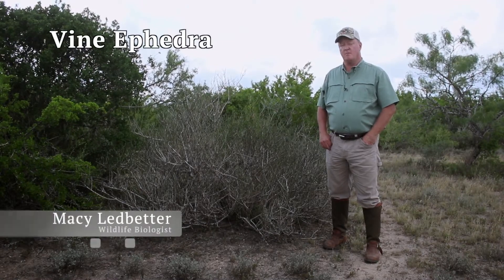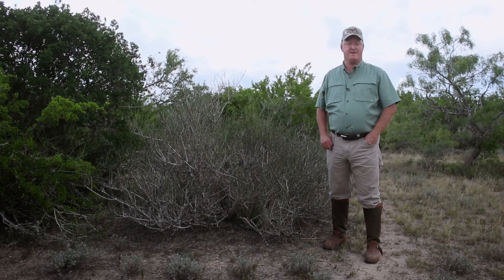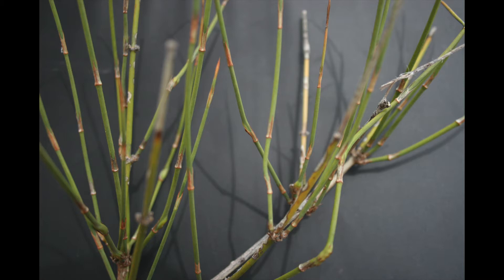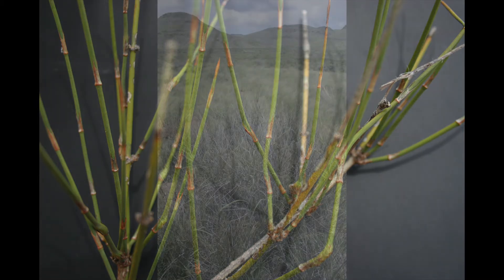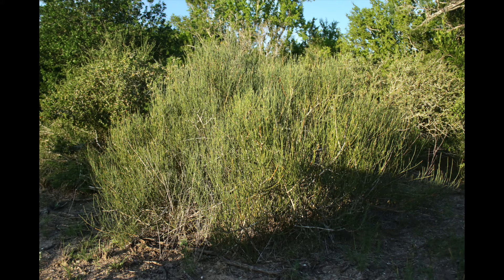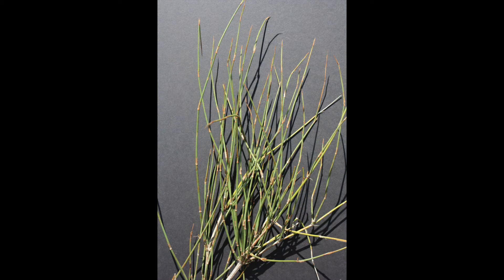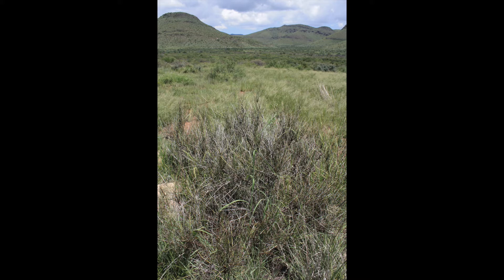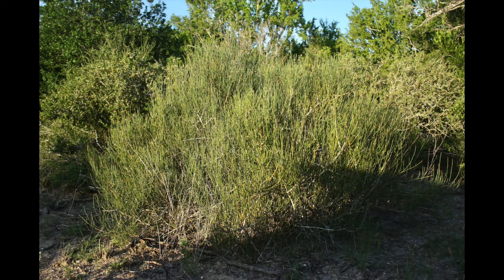Vine Ephedra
Vine Ephedra or Mormon's Tea is an unusual-looking but highly beneficial shrub that grows everywhere in Texas except the deep East. We've made this series of videos to help you identify common plant species on your Texas property. While we have focused on plants that are beneficial to wildlife, these plants can also be beneficial in your other land management and agricultural practices. Each video is short and to the point. We hope you find these to be useful and please let us know of other plants you would like for us to cover.